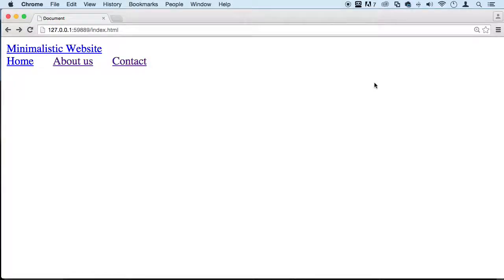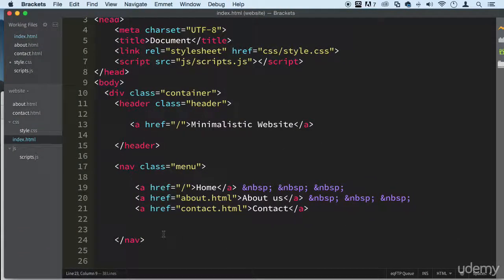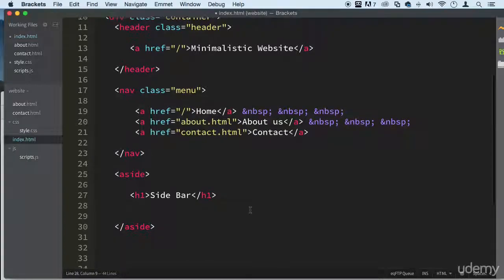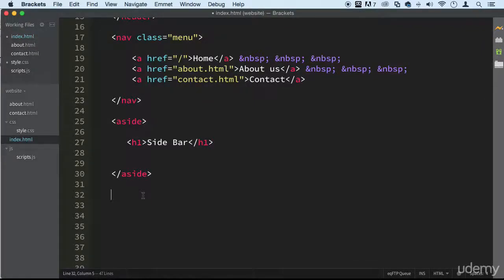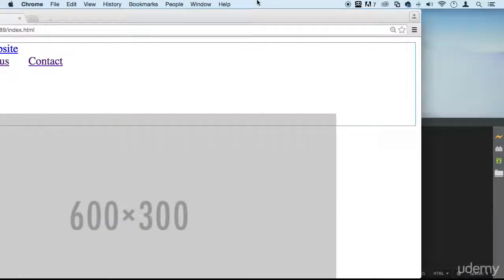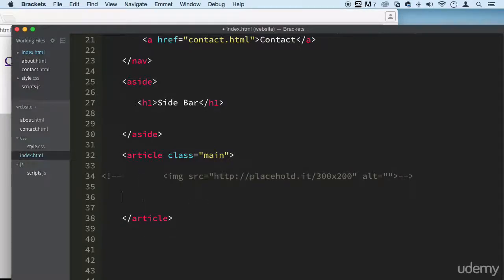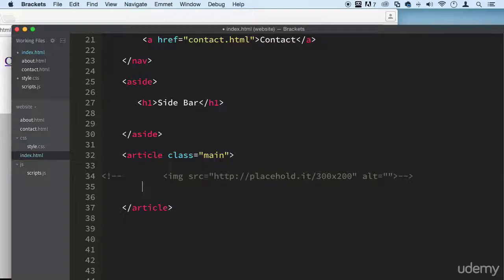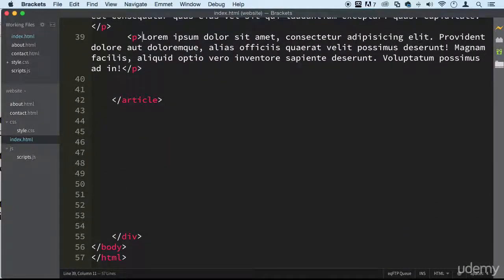HTML and CSS for Beginners Course Part 31/49 Main Divs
FREE Course

Web Browser

Who this course is for:
Total beginners
Any person looking for a second income online print